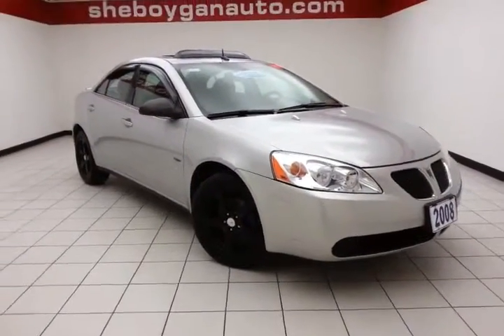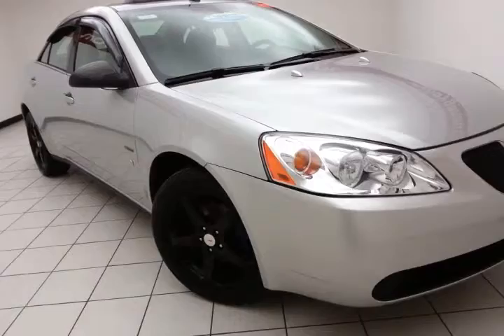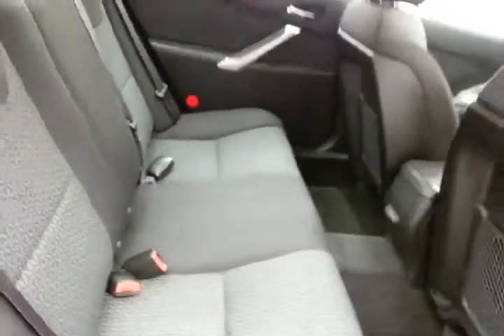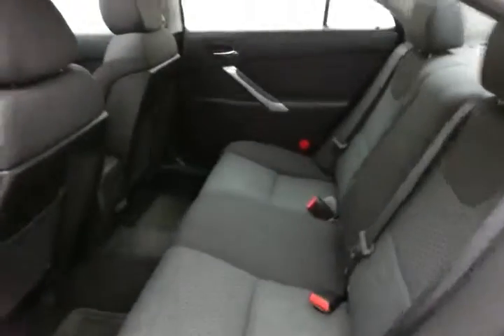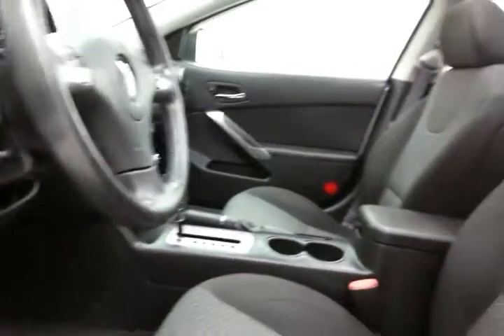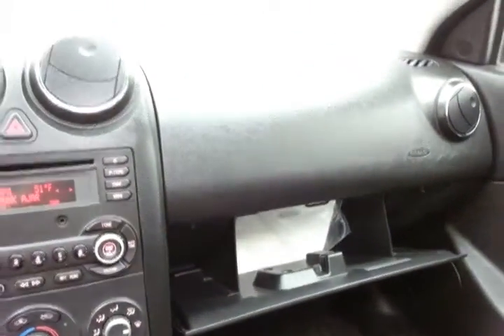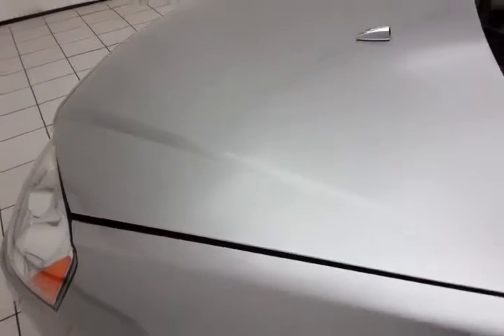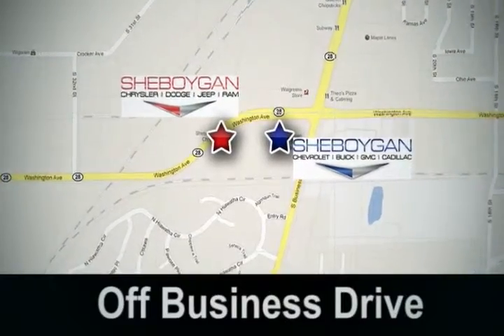2008 Pontiac G6 Madison WI Milwaukee, WI Z1467X - SOLD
Year: 2008
Make: Pontiac
Model: G6
Trim: Sedan
Engine: 3.5L V6
Transmission: Automatic 4-Speed
Color: Liquid Silver Metallic
Mileage: 42104
Stock #: Z1467X
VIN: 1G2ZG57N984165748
Awesome! There are Sedans and then there are Sedans like this reliable Vehicle** Standard features include: Wheels: 17' Painted Cast Aluminum Engine: 3.5L Variable Valve Timing V6 SFI Front & Rear Carpeted Floormats Front Fog Lamps (Integral in fascia with projector beam) Hydraulic Power Steering (HPS) Leather-Wrapped Shift Knob Leather-Wrapped Steering Wheel Rear Spoiler Remote Vehicle Starter System (Included in key fob) Steering Wheel Mounted Audio Controls Sport Package - Includes 3.05 Axle Ratio Remote power door locks Power windows with 1 one-touch Automatic Transmission 4-wheel ABS brakes Air conditioning Cruise control Traction control - ABS and driveline Multi-function remote - Trunk/hatch/door Tilt and telescopic steering wheel Power mirrors Head airbags - Curtain 1st and 2nd row Passenger Airbag 4 Doors Front-wheel drive External temperature display Tachometer Clock - In-radio display Trip computer Intermittent window wipers Speed sensitive window wipers Privacy/tinted glass Rear bench seats Front seat type - Bucket Daytime running lights Dusk sensing headlights Rear defogger Center Console - Full with covered storage... Are you looking for a Dealership you can trust and actually enjoy your car buying experiencea€¦look no further. Our Mission Statement is to treat our customera€TMs with enthusiasm in providing automotive products and services that exceed your expectations. Now many dealers may say things like this however at Sheboygan Chevrolet Chrysler we a€œwalk ita€ with pride! Our Sales personnel are non-commissioned which means we pay their wages not you! Having trouble finding that perfect vehiclea€¦please allow Sharon or Steve in our Internet Department help find it for you!

Address:
3400 S. Business Drive